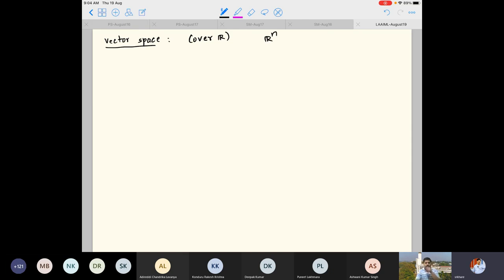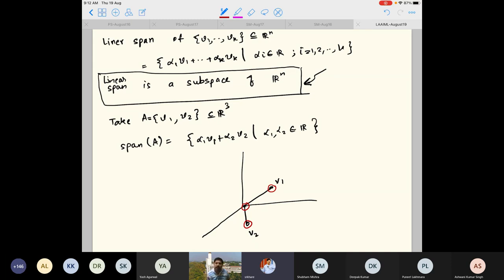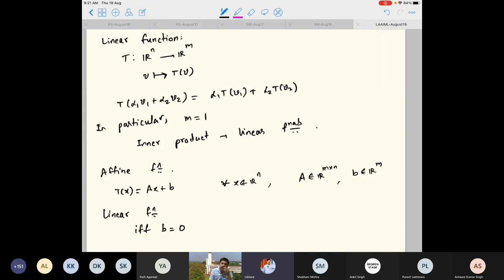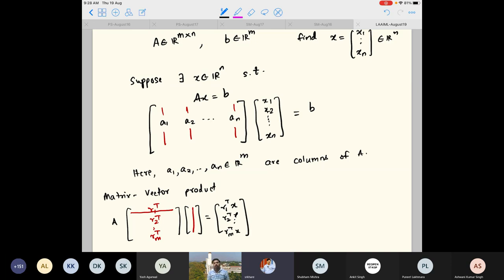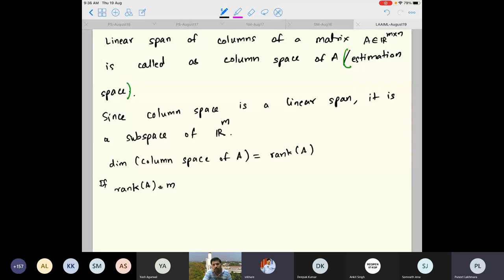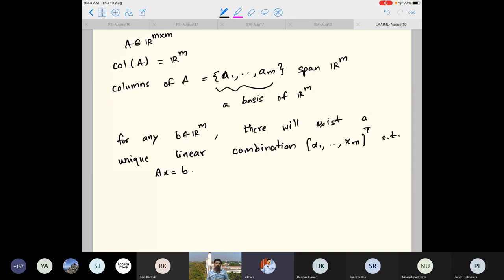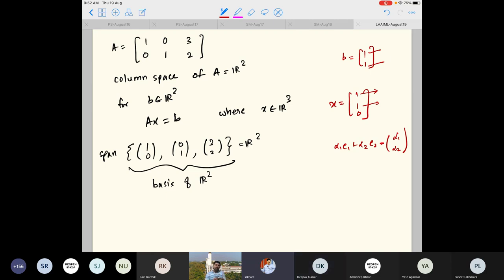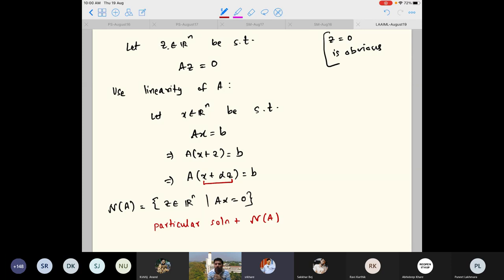04_System of Linear Equations_19-08-2021